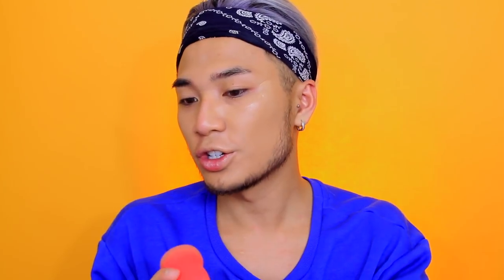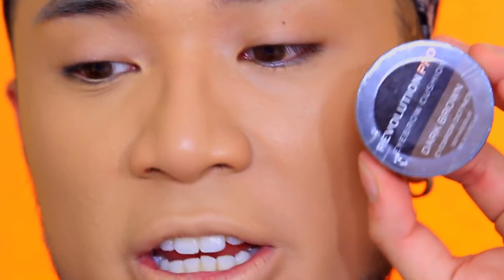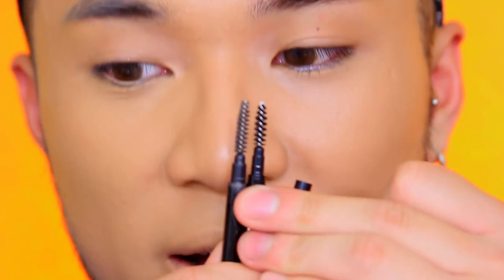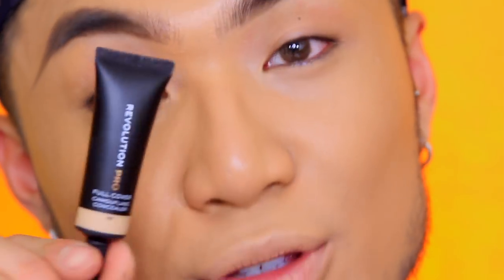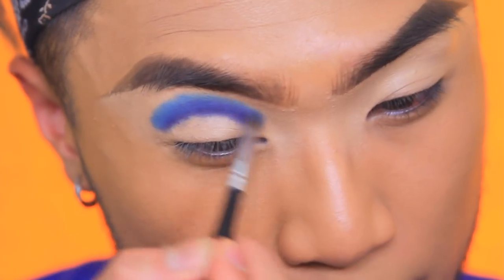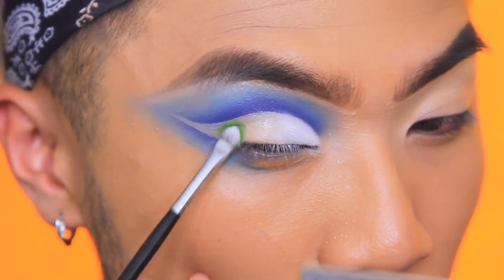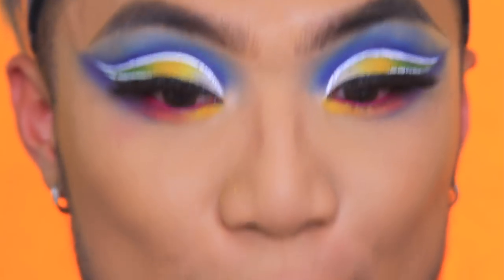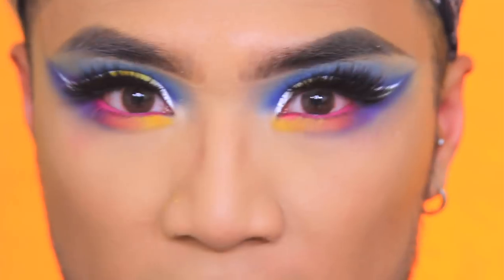REVOLUTION PRO ▷ TOOT OR BOOT?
▷ List Of Products Used:
‣ Revolution Pro Pore Primer
‣ Revolution Pro Full Cover Camouflage Foundation - F12
‣ Revolution Pro Foundation Drops - F12
‣ Revolution Pro Full Cover Camouflage Concealer  - C8
‣ Revolution Pro 4K Highlighter Palette - Gold
‣ Revolution Pro Regeneration Palette - Trends Mischief Mattes
‣ Revolution Pro Microblading Precision Eyebrow Pencil - Dark Brown
‣ Revolution Pro Eyebrow Cushion - Dark Brown
‣ Revolution Pro Glisten Here Po Eyeshadow Glitter Refills Pack
‣ Revolution Pro Supreme Matte Lip Pigment
IF YOU READ THIS, PUT ON THE COMMENTS:
Glisten Here!

▷ What I'm Wearing:
Jumper: Primark

Marc Zapanta c/o
Above The Fray
48 Charlotte Street
London
W1T 2NS